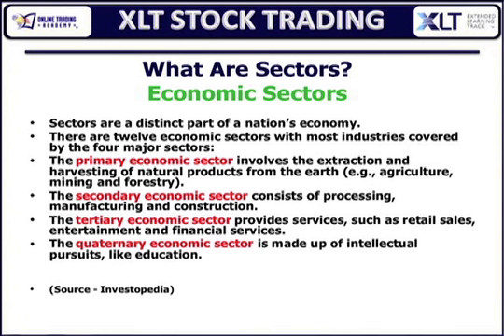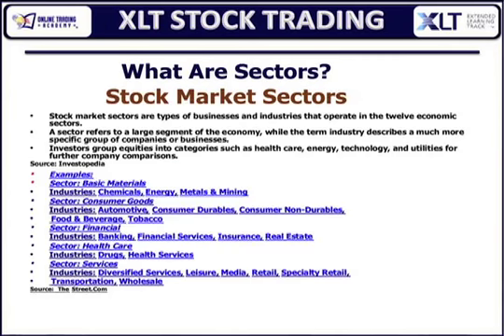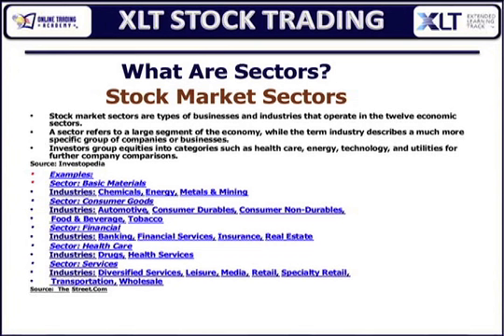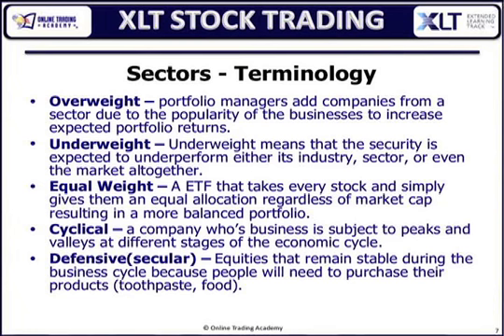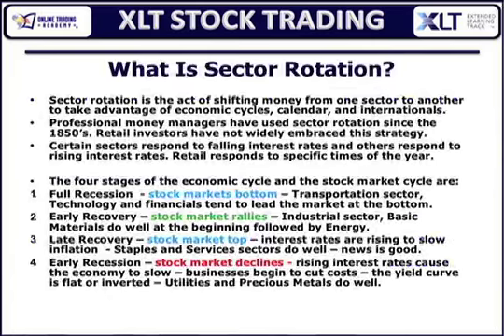1/3, Steve Misic: Using ETFs and Options For Sector Rotation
Steve Misic from Online Trading Academy discusses sector rotation strategies using ETFs and options for income and capital apprecation.